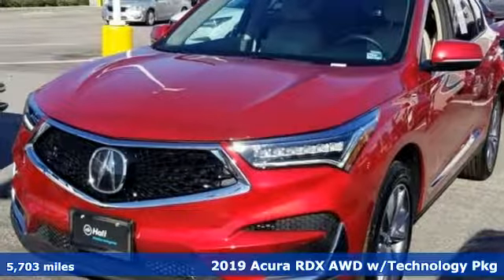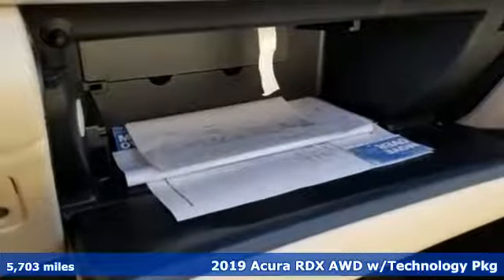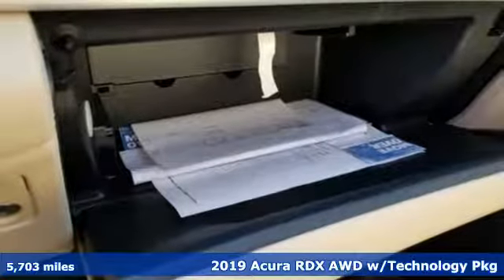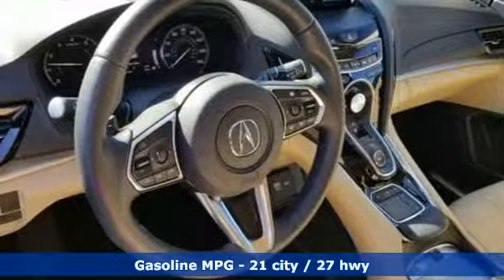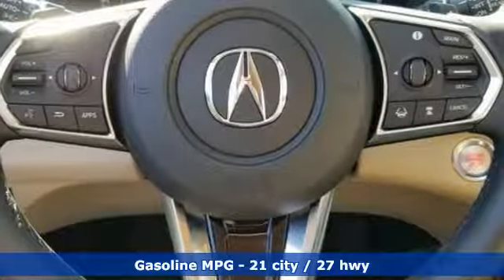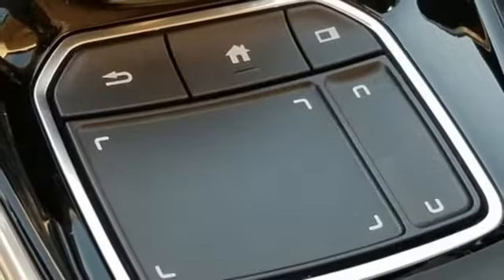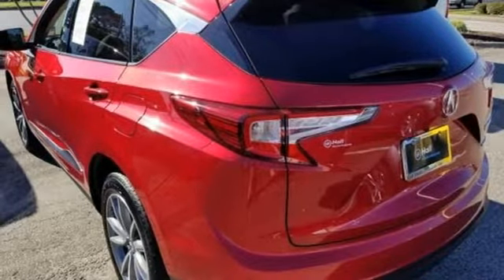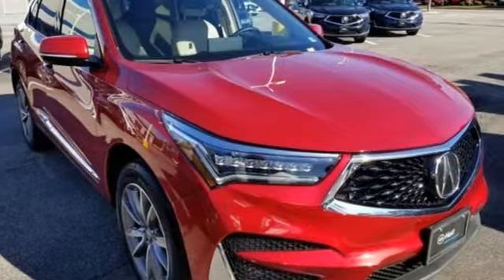Used 2019 Acura RDX Virginia Beach VA Norfolk, VA 3L6444 - SOLD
Year: 2019
Make: Acura
Model: RDX
Trim: Technology Package
Engine: 2.0L 16V DOHC
Transmission: 10-Speed Automatic
Color: Red
Interior: Tan
Mileage: 5703
Stock #: 3L6444
VIN: 5J8TC2H59KL035784
JUST ARRIVED. PENDING INSPECTION. Clean CARFAX. Red 2019 Acura RDX Technology Package SH-AWD AWD 10-Speed Automatic 2.0L 16V DOHC AWD.brbrRecent Arrival! 21/27 City/Highway MPGbrbrbr*Every Internet Price includes current applicable dealer discounts. Your additional costs are sales tax, tag and title fees for the state in which the vehicle will be registered, any dealer-installed options (if applicable) and a $699 dealer processing fee (Virginia, North Carolina). Prices are subject to change, and prior sales are excluded. While every reasonable effort is made to ensure the accuracy of this information, we are not responsible for any errors or omissions contained on these pages. Please verify any information in question with the dealer.

Address:
3200 Virginia Beach Blvd